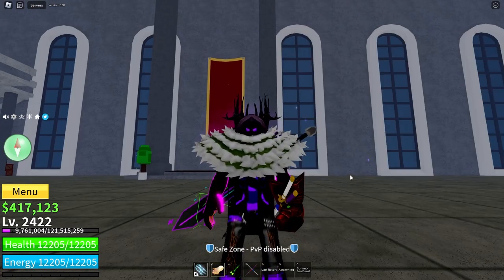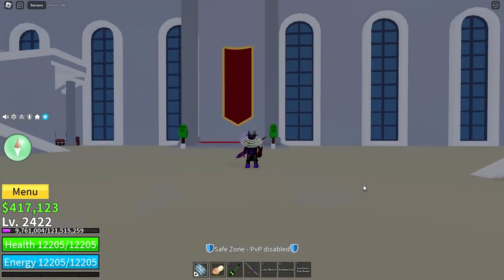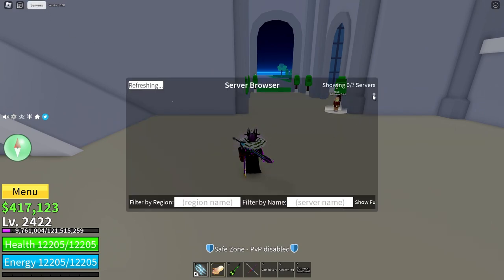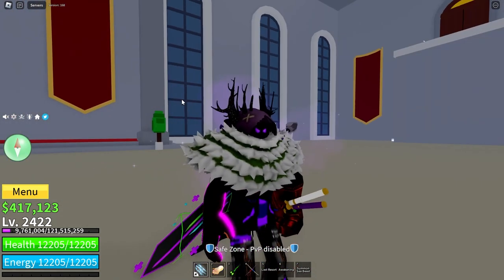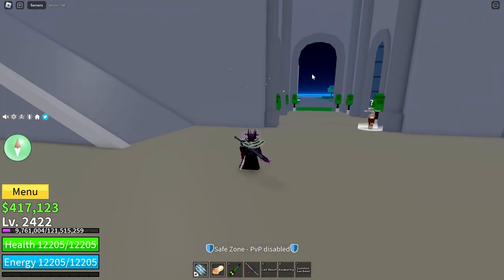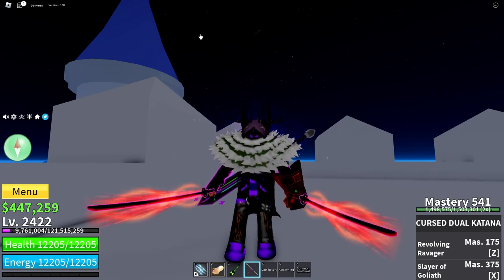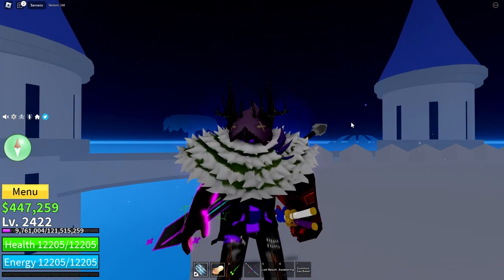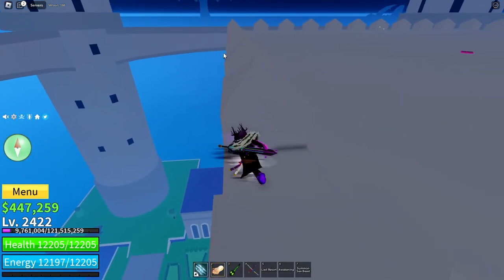FASTEST Way To Get Money In Blox Fruits! Update 18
Blox Fruits How To Get Money Fast! Update 18

Money is a central part of Blox Fruits, so you should want as much as you can get! This video will show you the BEST and FASTEST way to get money in Blox Fruits, so you can buy everything you want!

ROBLOX MERCH!!!